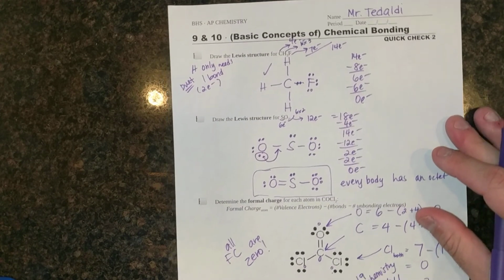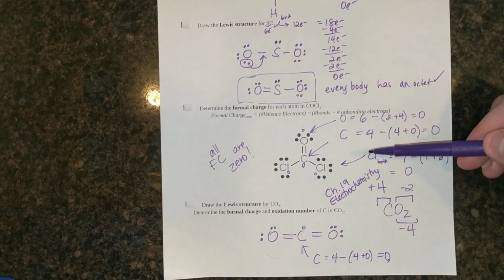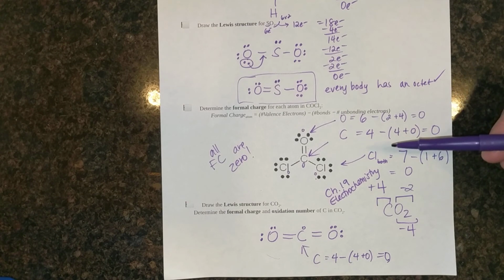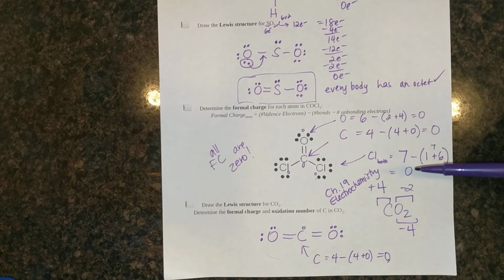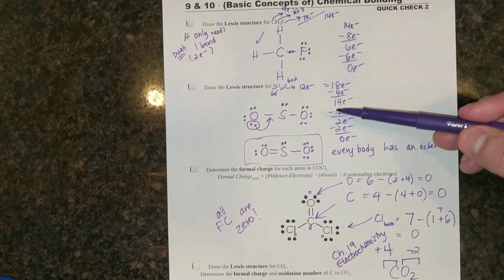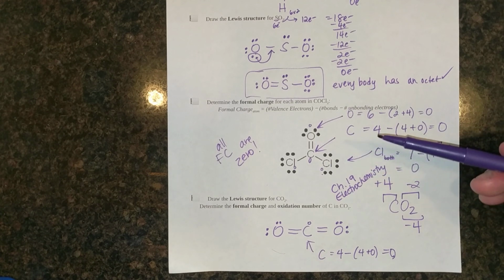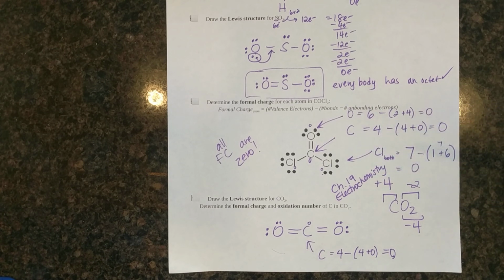Quick Check # 2. 9& 10 Basic Concepts of Chemical Bonding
This video is a summary of all of the concepts learned in chapter 9 into one quick check.  Being able to draw Lewis structures that obey or disobey the octet rule and calculate formal charge are some of the main topics found in Chapter 9_Tro